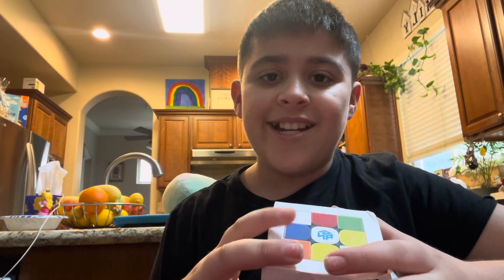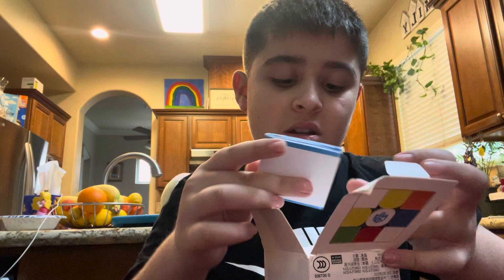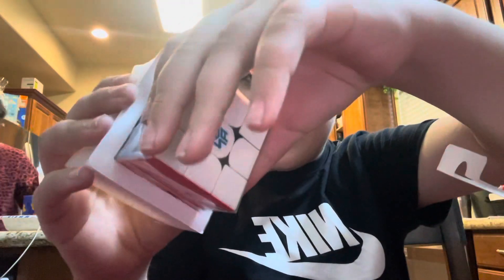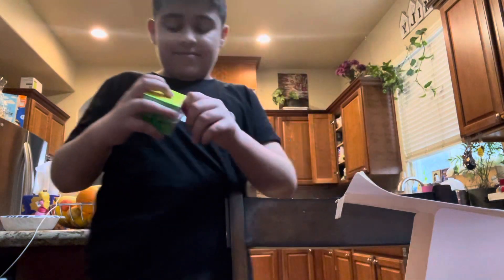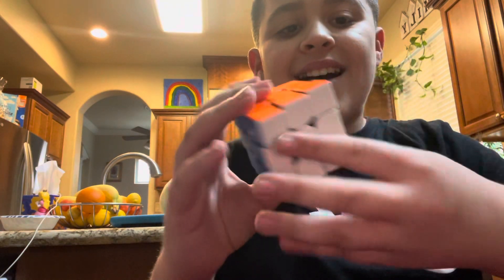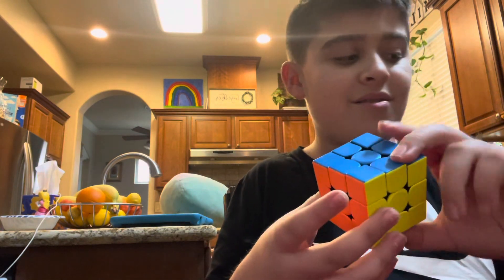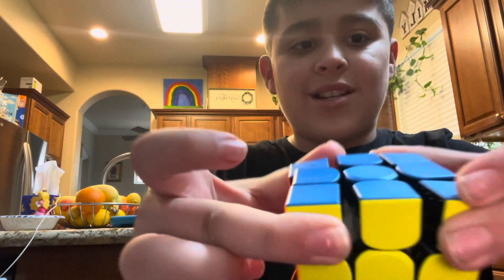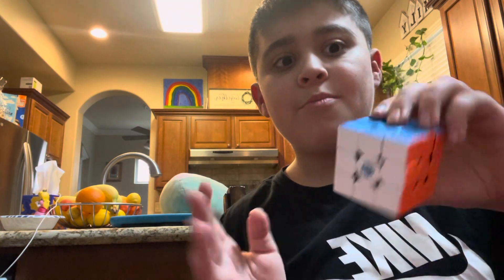Unboxing my first ever Gan cube it’s a Gan 356 rs